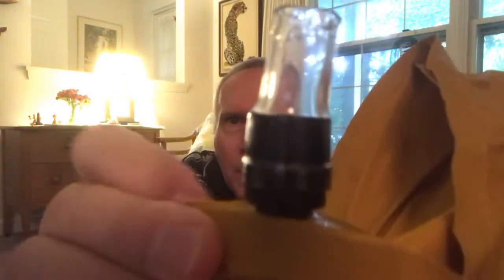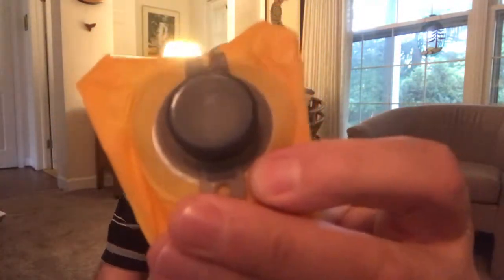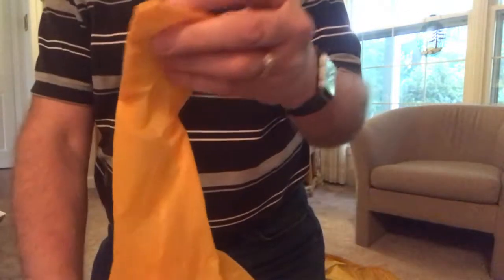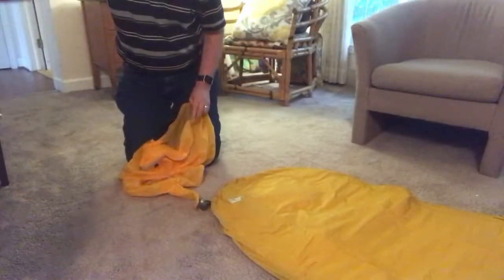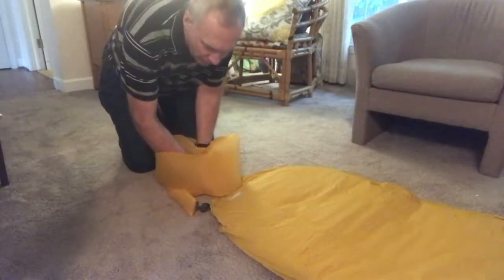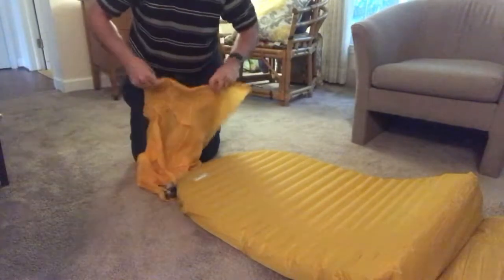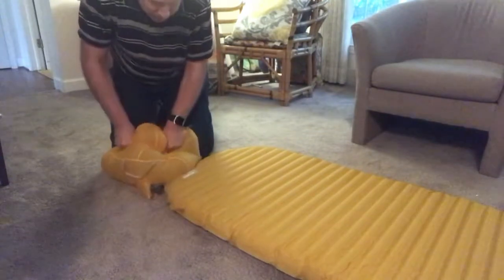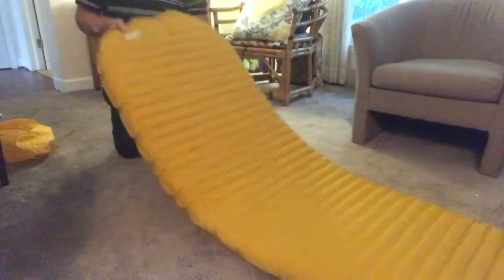Blow up your sleeping pad the EASY way using a SCHNOZZEL Adapter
Blowing up a sleeping pad in a tent is no fun. Here’s an easy mod so you can use an Exped SCHNOZZEL to quickly bow it up.
  Leave it on the NeoAir all the time. If not using the Schnozzle, the tubing won’t interfere with blowing up by mouth.

Directions:
- Buy a foot (It's cheap) of plain clear vinyl tubing (5/8″ O.D. x 1/2" I.D.) at a local hardware store
- Cut a piece of tubing about 1 1/2″ long (1.5")
- Holding the tubing with the pliers, heat one half of the tubing in boiling water till soft.
-Remove the tube from the hot water and insert the jaws of the needle nose pliers into the hot openingf. Use the jaws to stretch open the vinyl tubing. Then quickly work the hot tubing onto the NeoAir valve.
-Once on the valve -minimum ½”- trim the tubing so only ½” extends beyond the valve.
-Taper/chamfer the end of the tubing with a razor blade so it will insert easily into the Schnozzle – see the video for detail.
- Insert the tubing into the Schnozzle to inflate. Blowing up your mat at 12,000 feet is now a joy. If you would like to help support or sponsor my thru-hike, I would certainly appreciate it. There are several ways you can help: 1) Give a one-time donation via PayPal or 2) you can select a recurring sponsorship donation via PayPal (You don't need a PayPal account to donate).

Links to products I'm using on my thru-hike are on my web